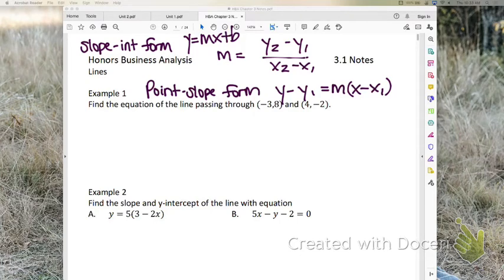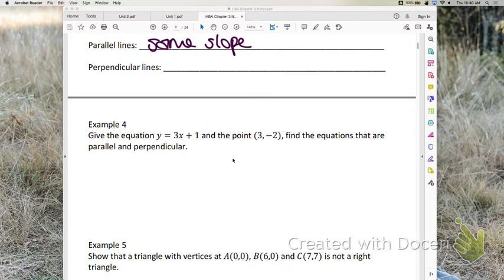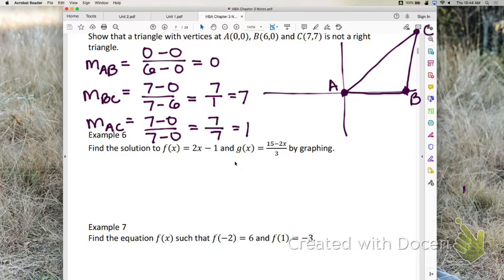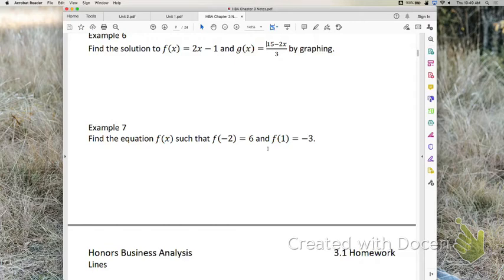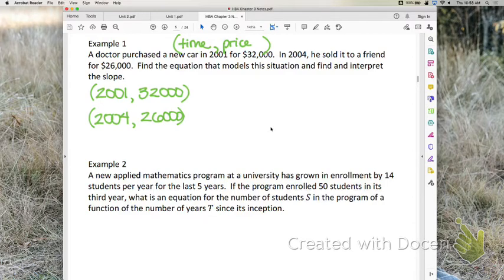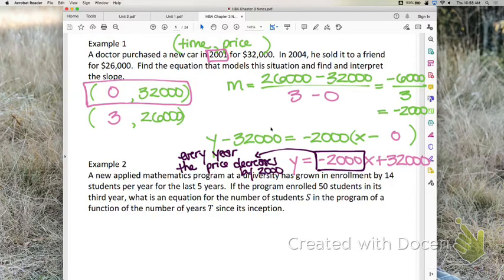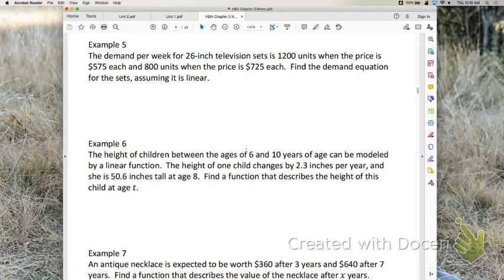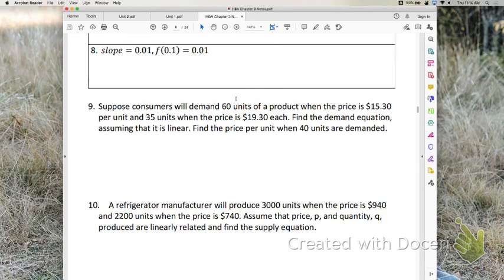HBA Lesson 3.1 & 3.2